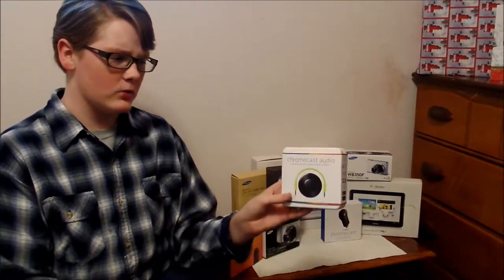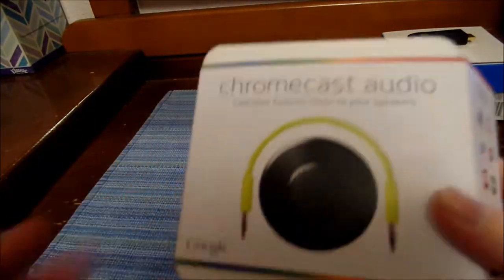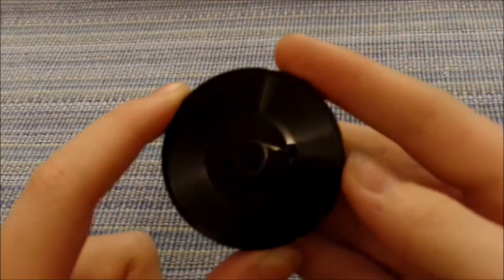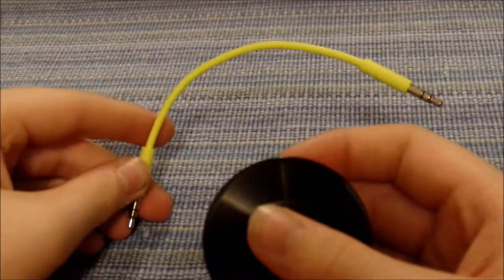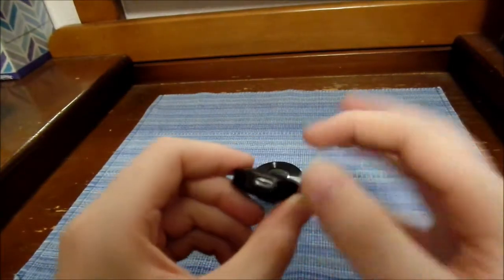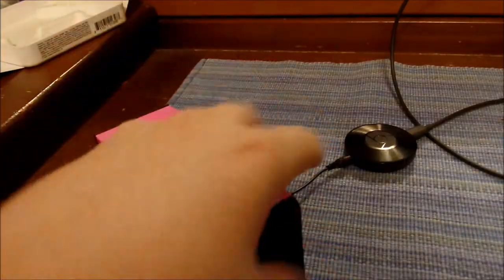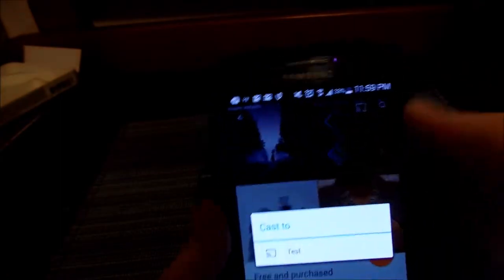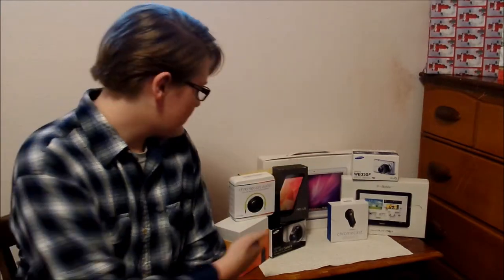Chromecast Audio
Cole Eshow back here with another great video! Its 2016 and I wanted to show you guys a great product for listening to all of the great music that is to come this year. A lot has changed from the previous generation, most notably the "Audio" portion.